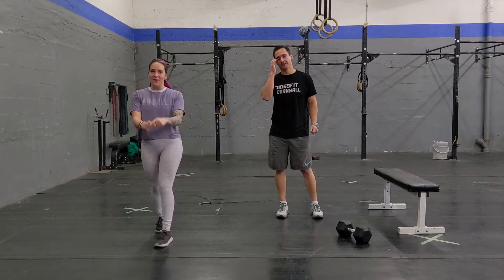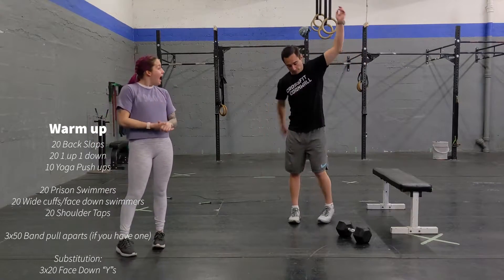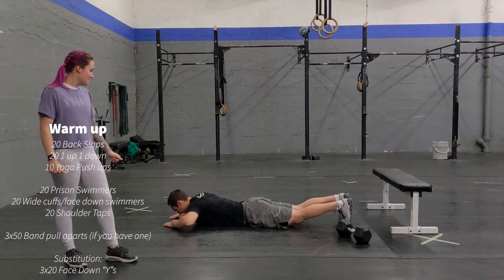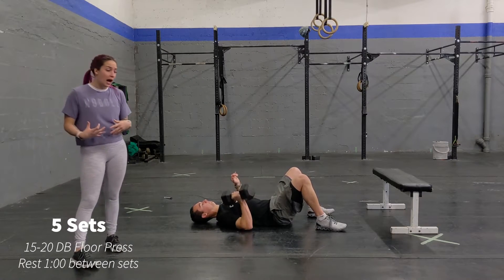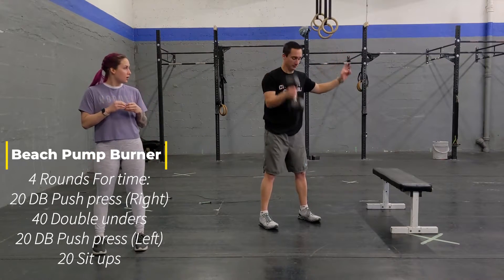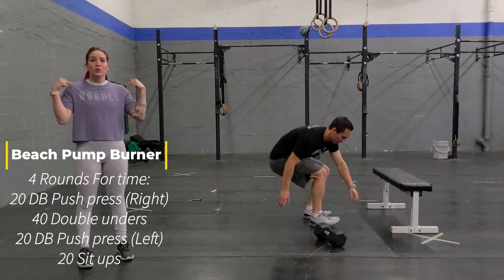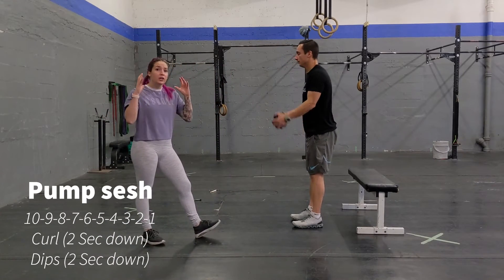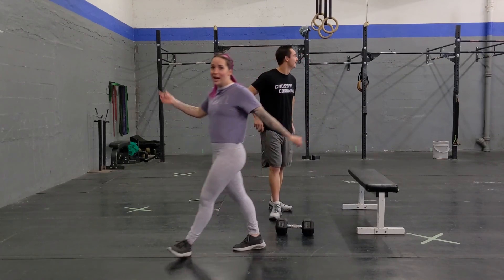May 3rd 2021